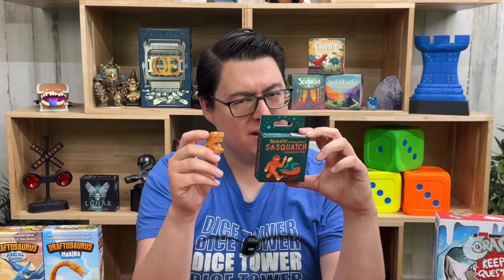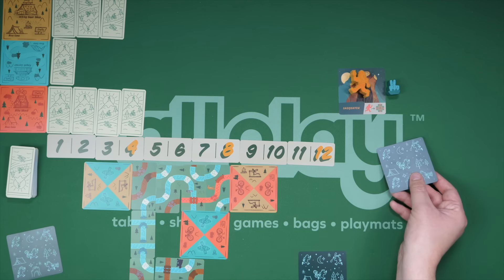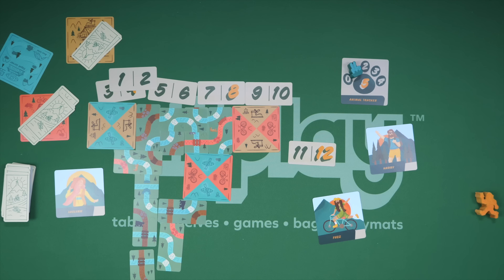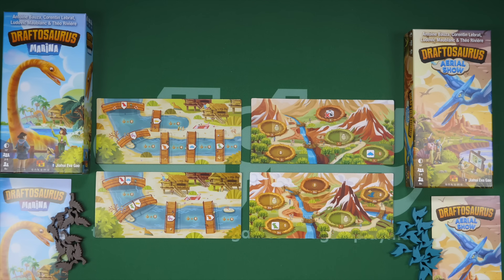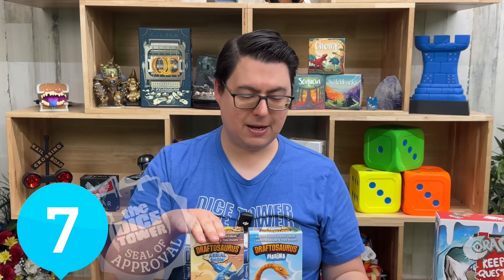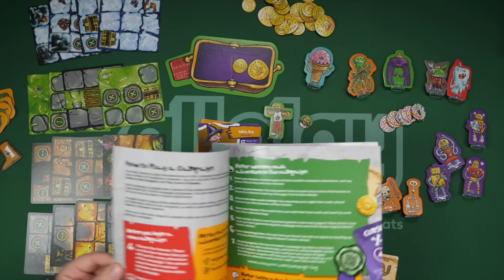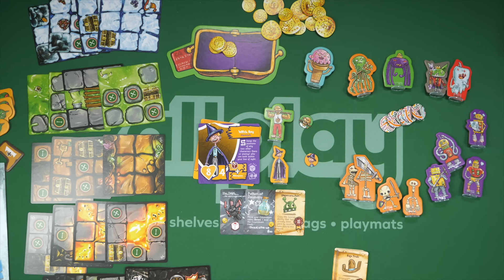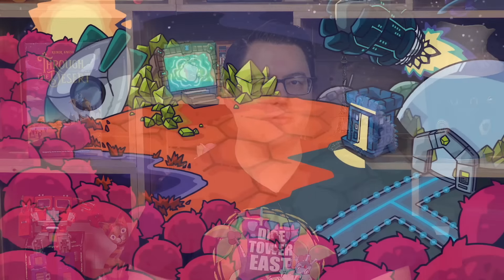Three Expansion Reviews Trailblazers, CoraQuest, and Draftosaurus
Chris Yi takes a look at three (four) expansions: Traiblazers Sasquatch Expansion, Draftosaurus Marina, Draftosaurus Aerial Show, and CoraQuest Keep On Questing!